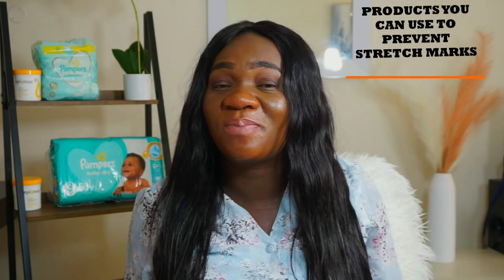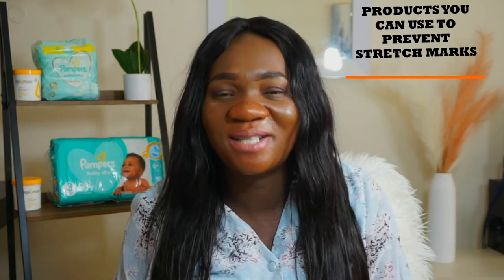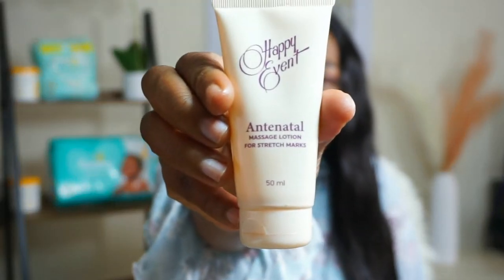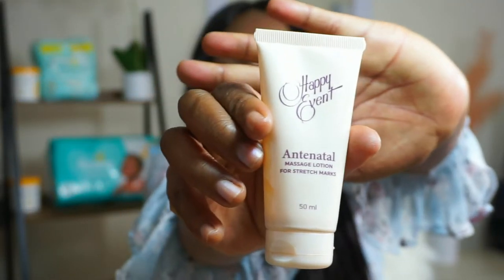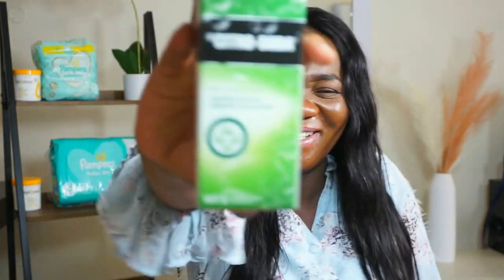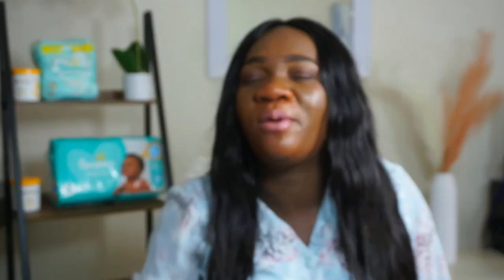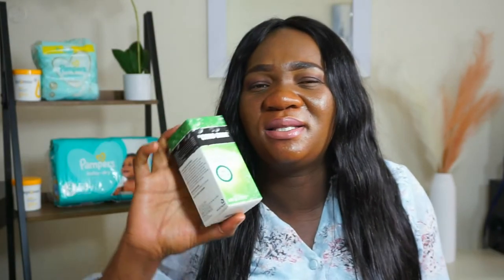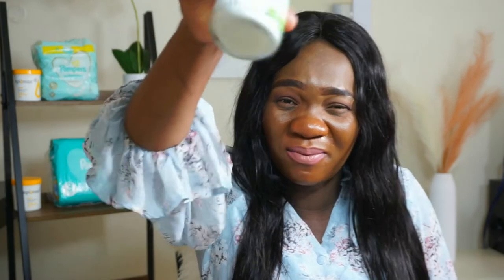How to : Get rid of stretch marks /Prevent stretch marks during pregnancy.Deal with heart burn .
Pregnancy is not easy. Due to growth of the tummy sometimes, the body is forced to stretch as part of growth. In this video i share hacks to control the stretching, furthermore, some people struggle with very acidic pee that will make the pee very strong smelling and heart burn. I also share products tht have been helping me to control the heartburn.

A little bit info about me .

I am a mom of two beautifull girls and we curently reside in South Africa.I am a God fearing lady and i believe my purpose is to give hope to the hopeless and share the love of God to others.
 My name is Glory Ngwenya and i upload motherhood related videos ,skincare,hair and relationships advice videos.

Camera i use :
Canon 600D
Sony A 6000
Nikon 3400

Lighting
Natural lights for vlogs
studio lights for Sit down videos